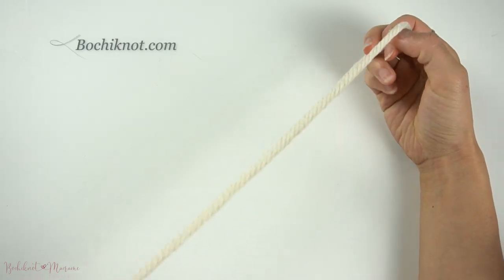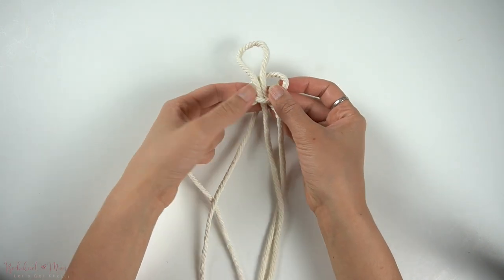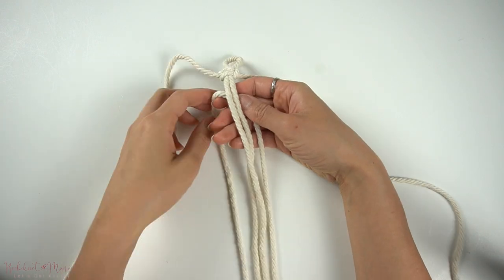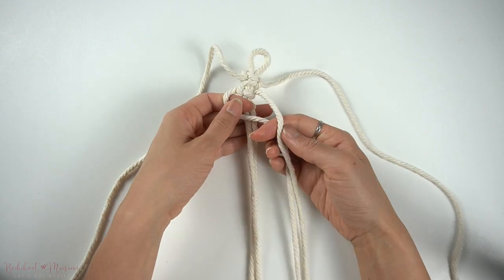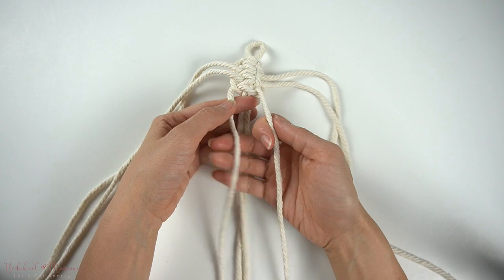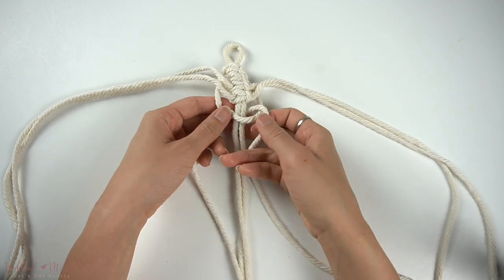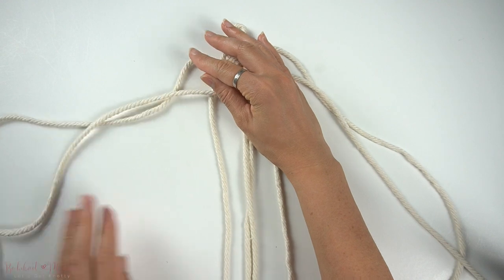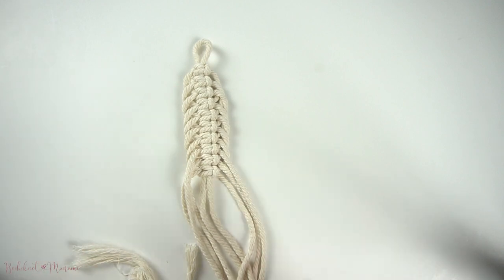Create Eye-Catching Macrame Patterns Using a Fishbone Picot Sennit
Hey Knotters!

In today's tutorial, we'll explore a special Fishbone Picot Sennit knot pattern.

This unique design mimics fish scales, adding a distinctive vibe to your plant hanger or macrame wall hanging!

You'll discover how to bring depth and texture to your designs, making them truly stand out.

Feel free to experiment with different cord colors to enhance the fish scale effect or customize the pattern to suit your personal style.

If you would like to follow along in my other macrame knot series to learn more knots or patterns and unique designs, be sure to check out my macrame knot series playlist: